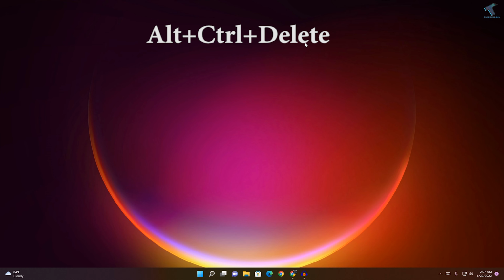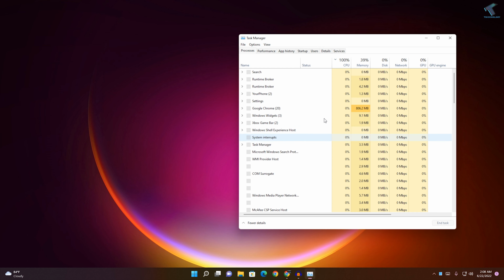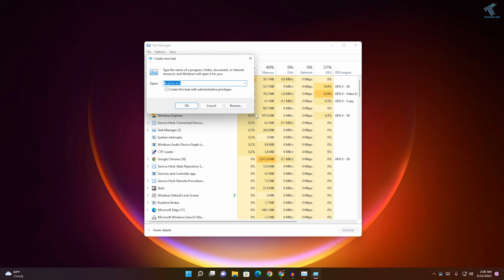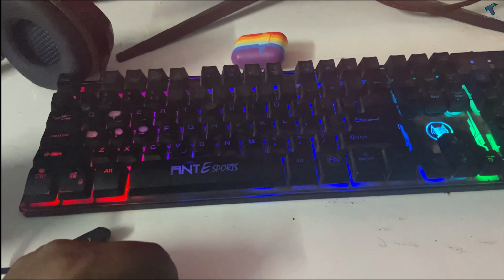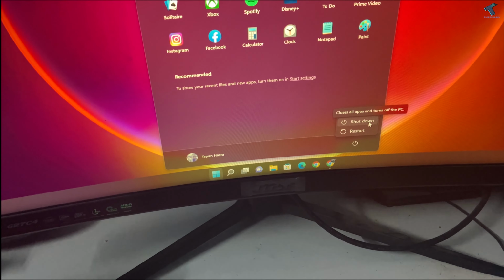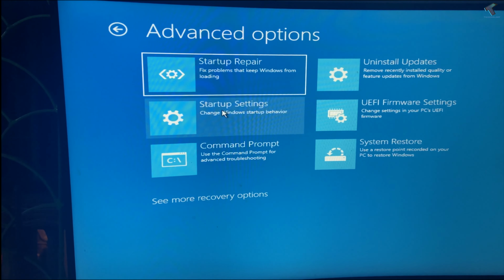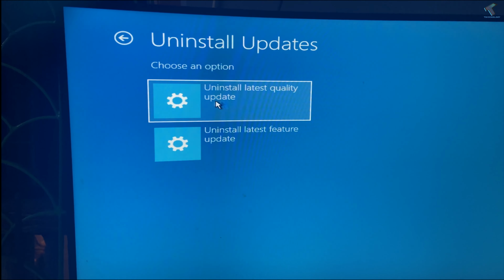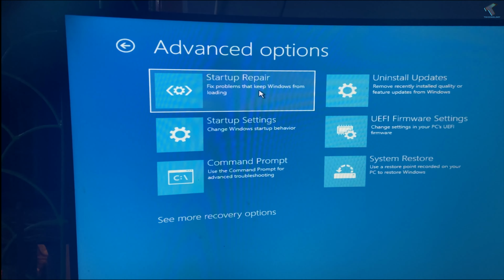How to Fix a Black Screen Error in Windows 11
Here in this video tutorial, I will show you guys how to fix The black screen fatal system error displayed on Windows 11 PC or Laptop after an update or after login.

Command:

Ctrl+Alt+Del
explorer.exe